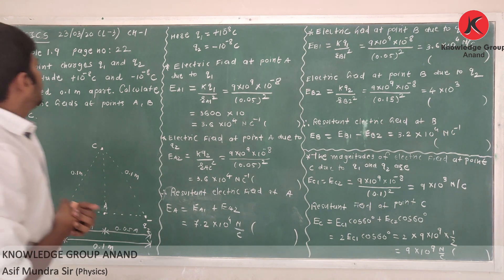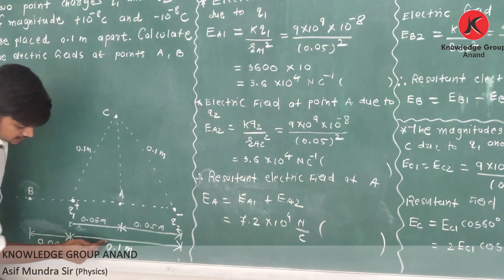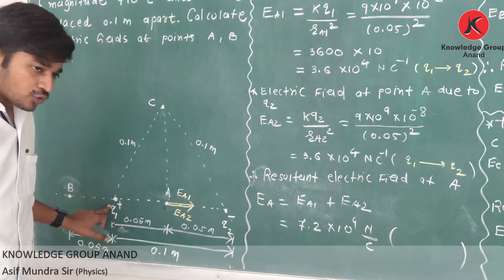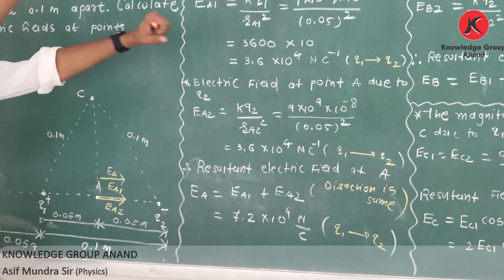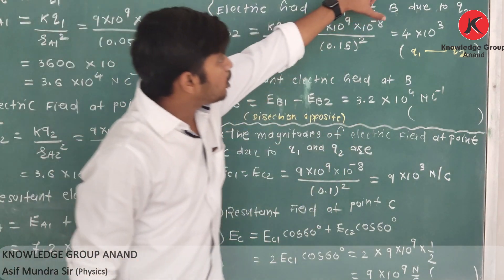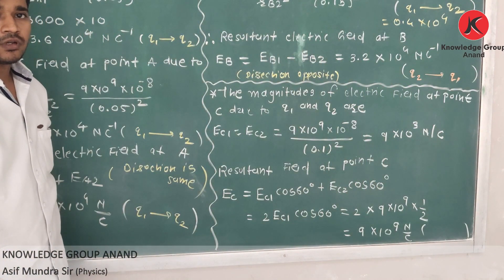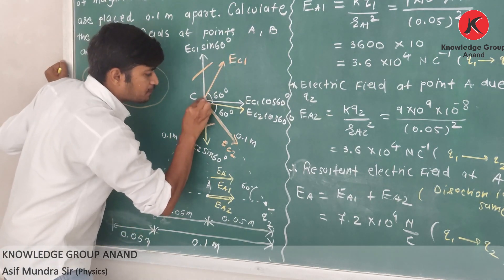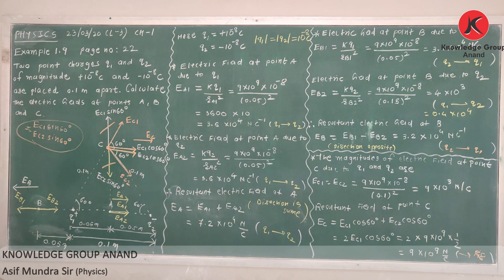Class-12 Eng. Med. Physics - Ch: 1Electric Charges and Fields - Example 1.9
by Asif Mundra Sir